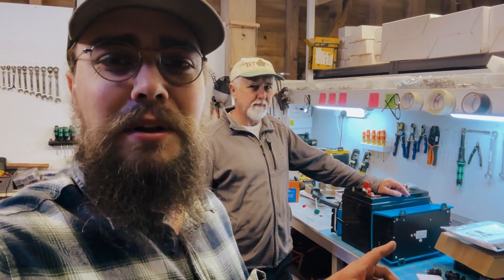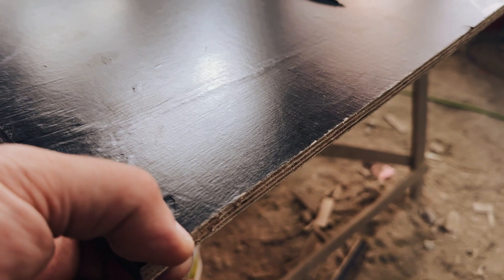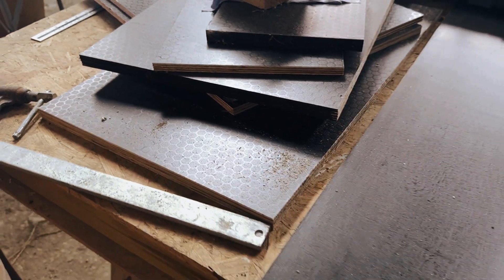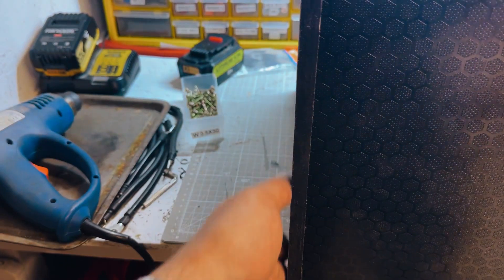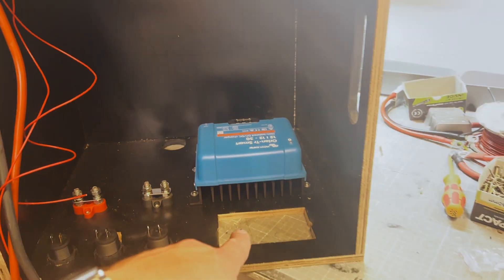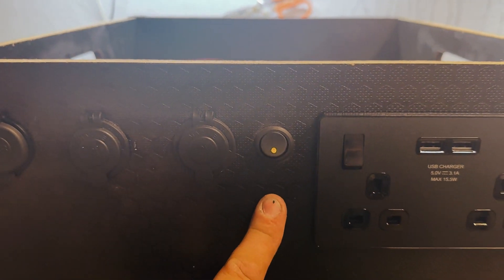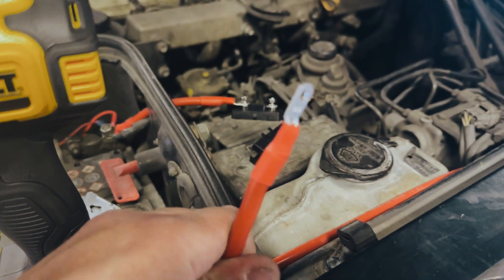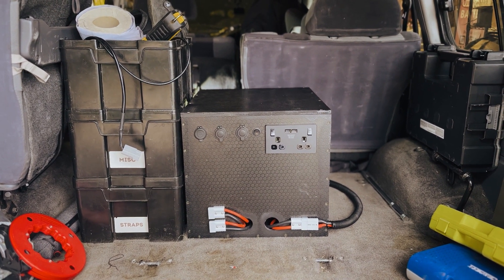Building a DIY Jackery with LiFePO4 battery & Victron Phoenix Inverter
In this video, we're building a DIY Jackery for our mobile installations. WE often do mobile installs and need power to charge batteries, etc.. I looked at battery power bank options (like Jackery) and found that they were quite expensive for not much capacity. Watch this video to see how we build out a DIY Jackery.